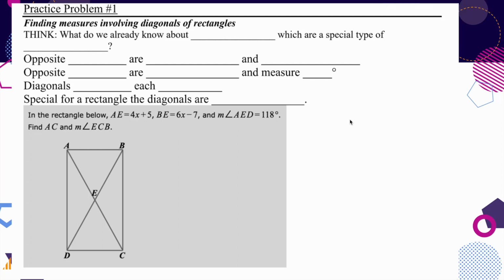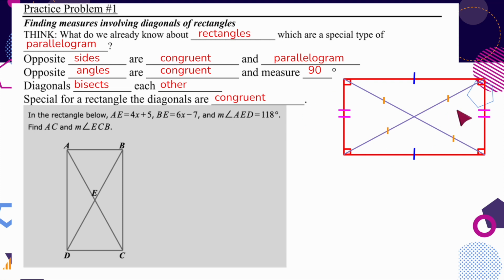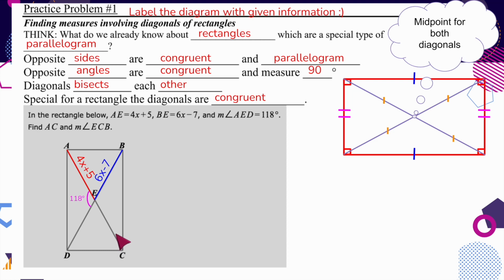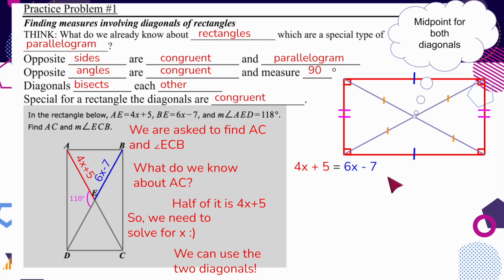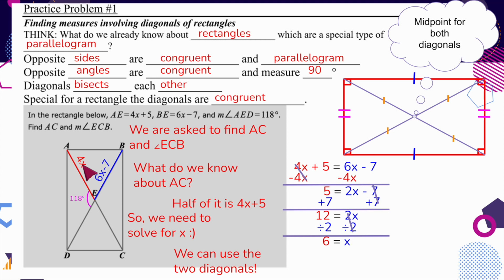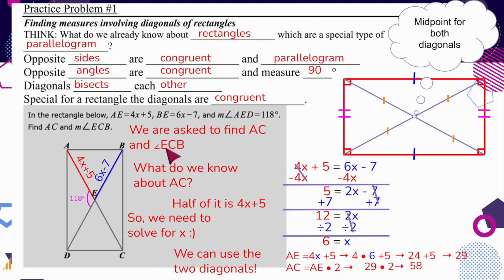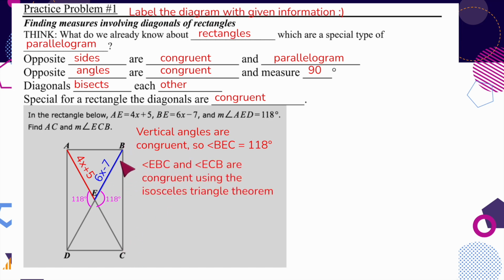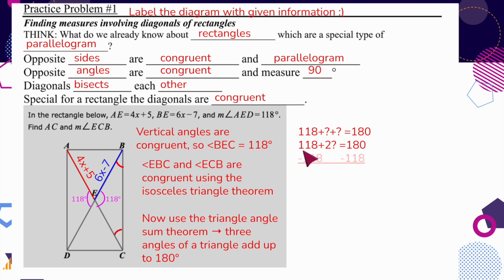Ch. 8.4 Finding measures involving diagonals of rectangles